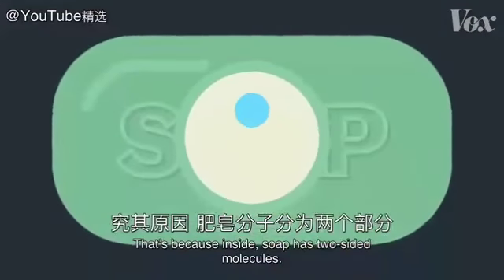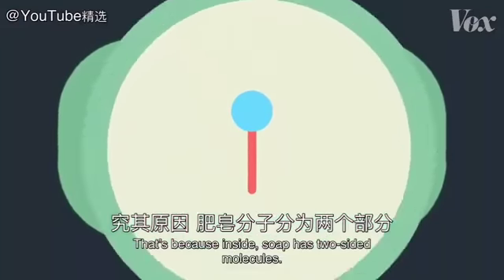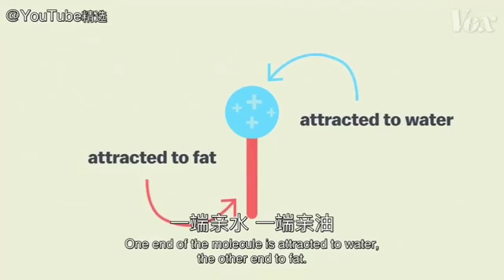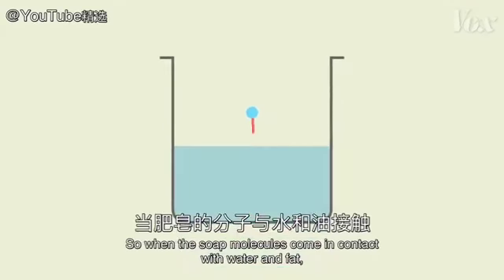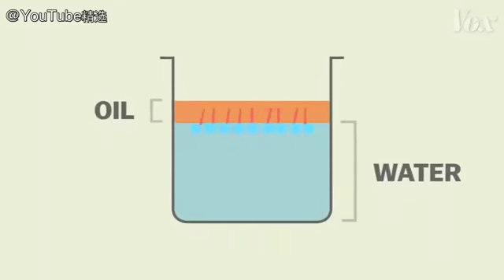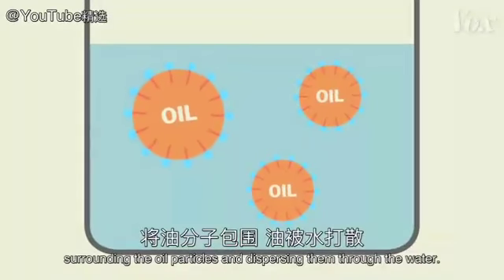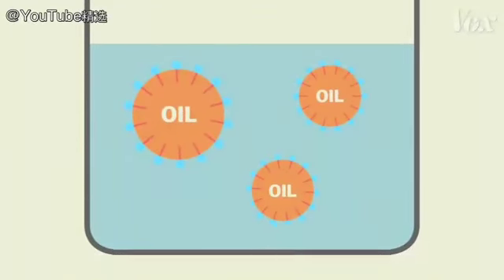洗手為什麼 一定要用肥皂洗20秒以上 ?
這條科普視頻，從“理論”和“實驗”兩個方面，共同論證了一個結論：“要想洗掉手上的病毒，一定要用肥皂，並且至少洗手20秒以上。
” “冠狀病毒”屬於“包膜病毒”，它的外層有糖蛋白和脂質構成的包膜。如果你只使用清水洗手，由於“水油”不相溶，包膜不會被水流破壞，而繼續殘留在手上。而“肥皂分子”的獨特之處在於：一端親水，一端親油。當你用肥皂洗手時，病毒表面的脂膜會被肥皂分子破壞掉，病毒當場失去活性，再藉由水將失去活性的病毒沖走，但這種反應至少需要20秒左右。